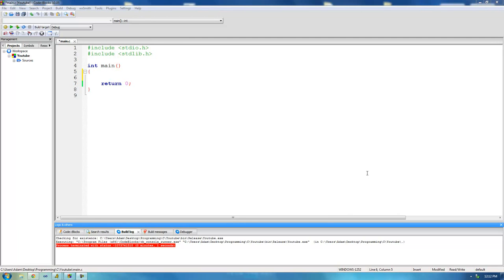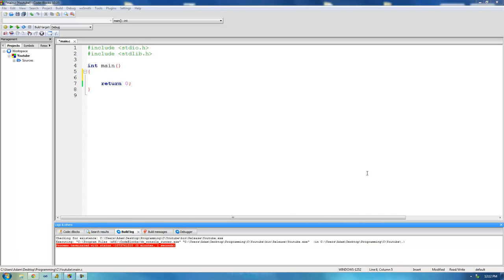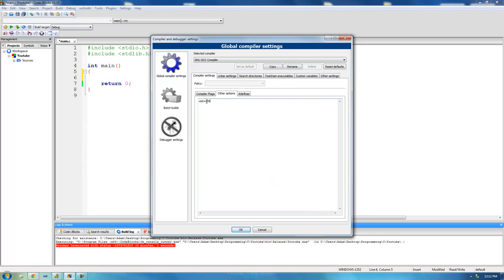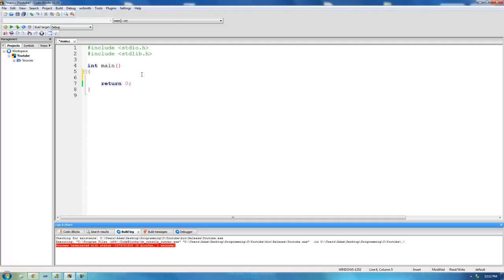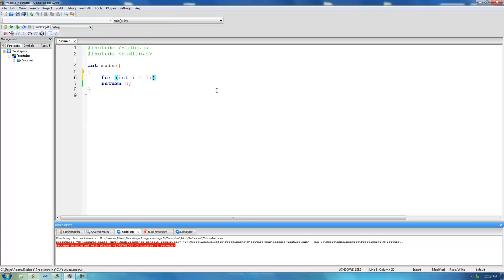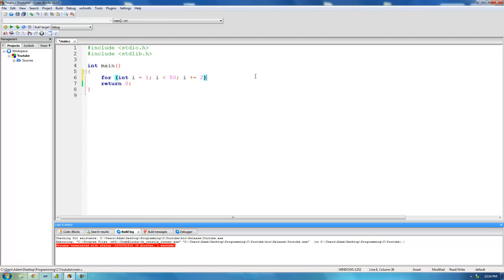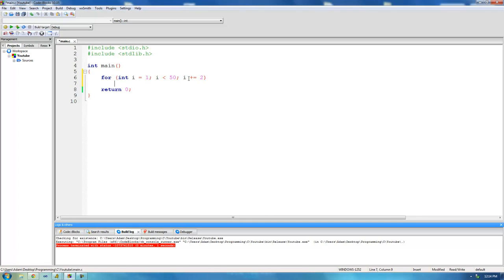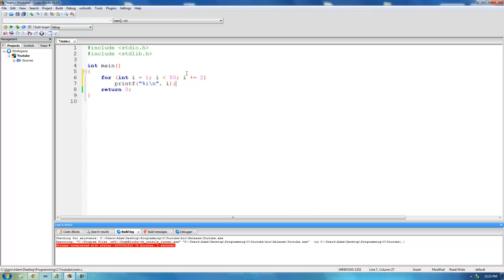C Programming Tutorial-14 For Loop.MP4